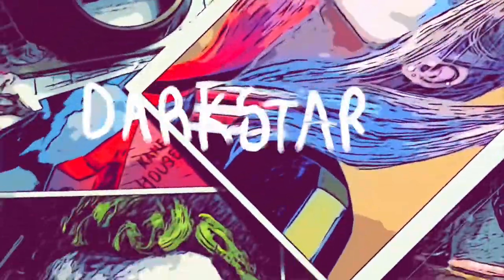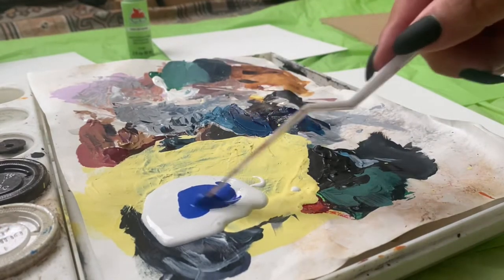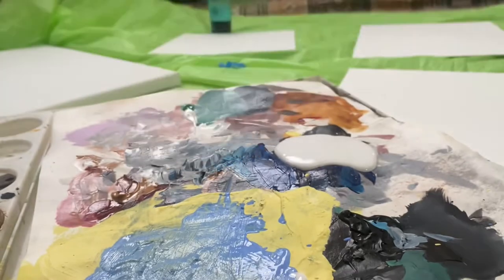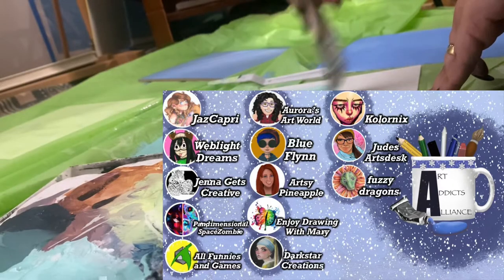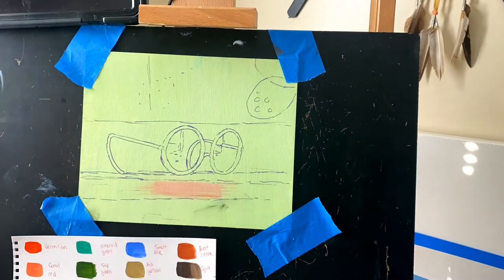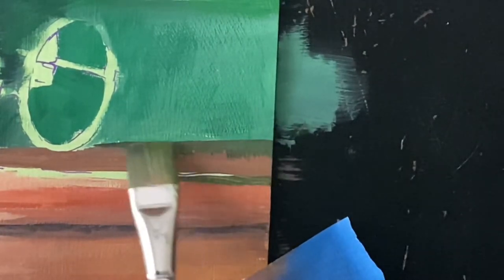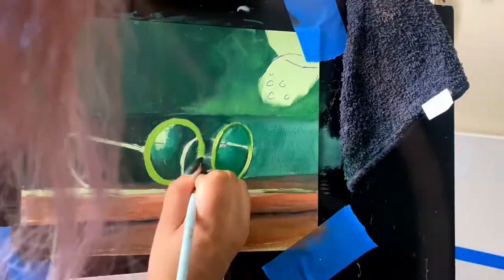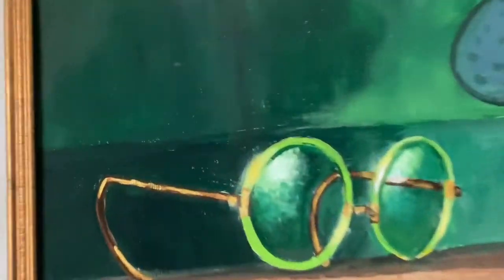How to Gesso ✍🏼 | Art Addicts Alliance | Painting Mirabels Glasses 👓 | Acryla Gouache is the best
Thank you for joining me in this months Art Addict Alliance video, today I show how I prep my surfaces for painting. How I like painting with acryla gouache, & share a little bit about encanto without giving away too much.& As always ranting about nothing new.

❤️❤️Check out the other members of the Art Addicts Alliance!